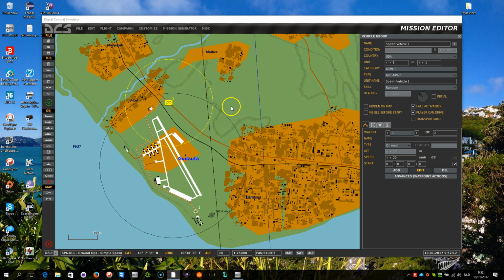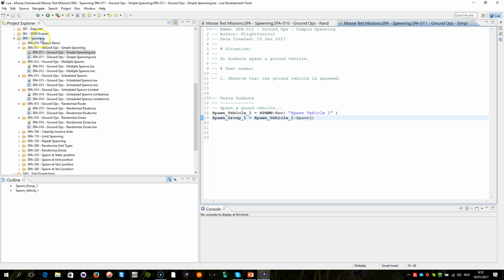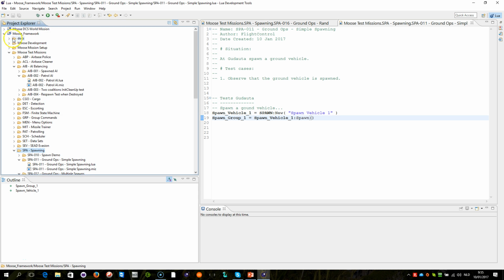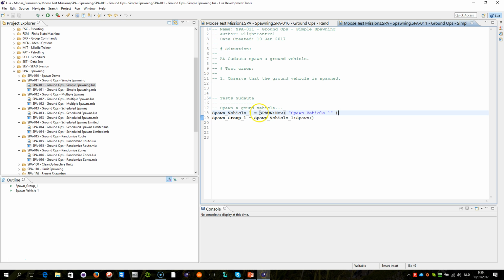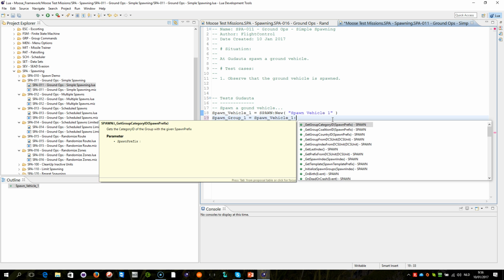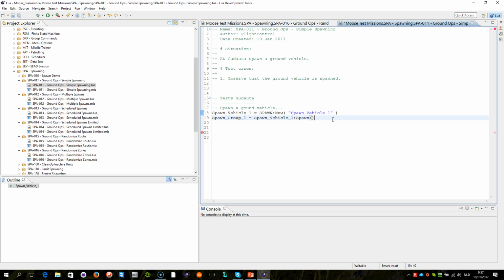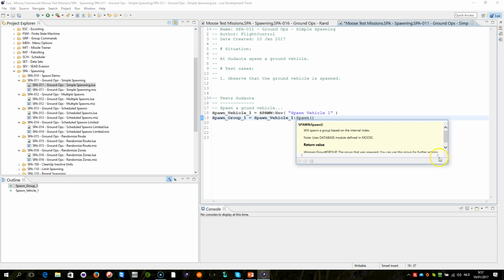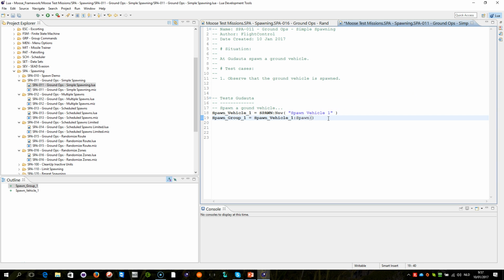MOOSE - SPAWN - SPA-011 - Ground Ops Simple Spawning [DCS World][Tutorial] - [Script]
This demonstration video explains how to use the MOOSE framework for DCS World to dynamically spawn a new group into your mission, using the SPAWN class APIs.